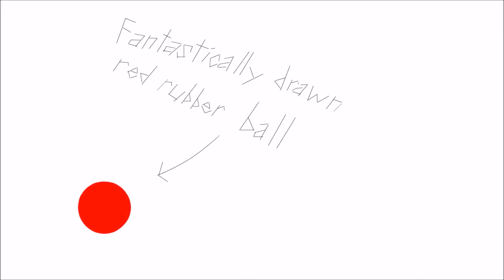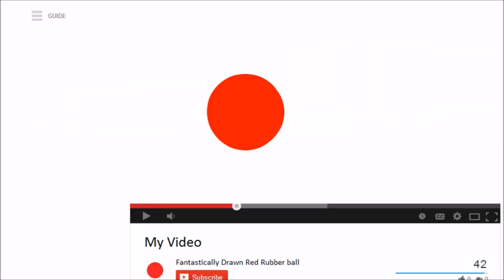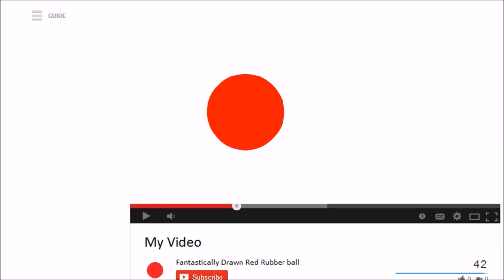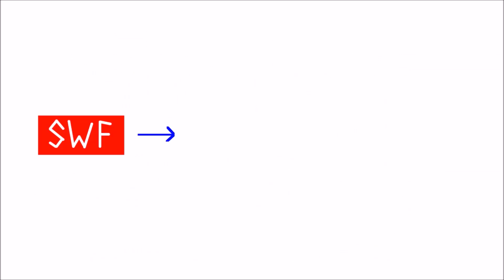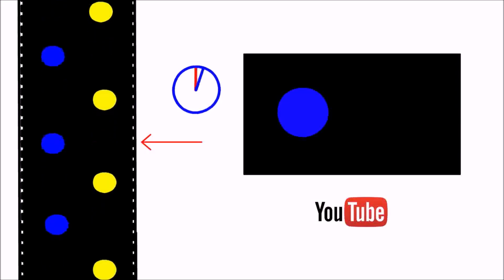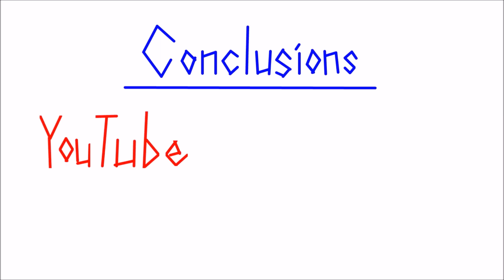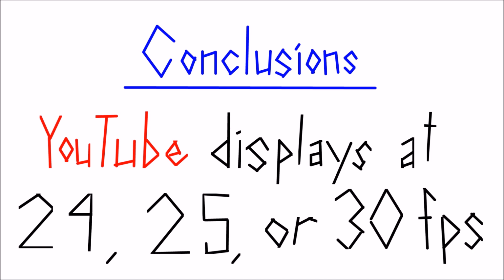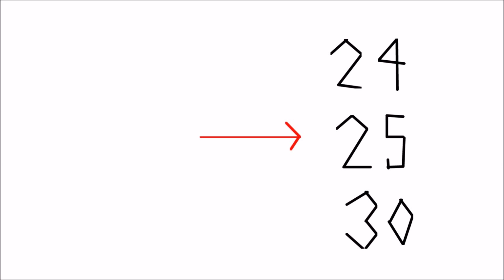Frame Rate: a YouTube Experiment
***WARNING!! Raw footage contains rapidly changing images. Watch this linked video at your own risk.***

EDIT: YouTube is adding support for 60 fps video.

Frame of Essence: Episode 3

Get Outside
Talkies